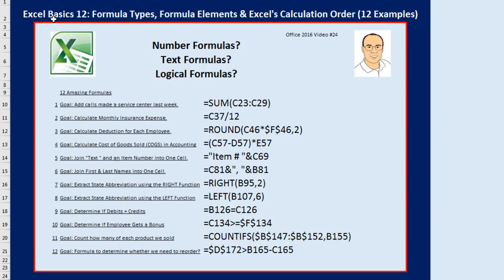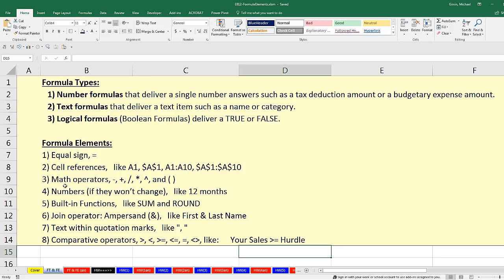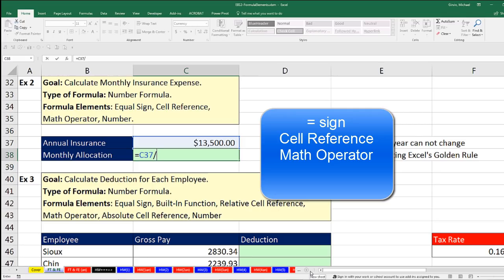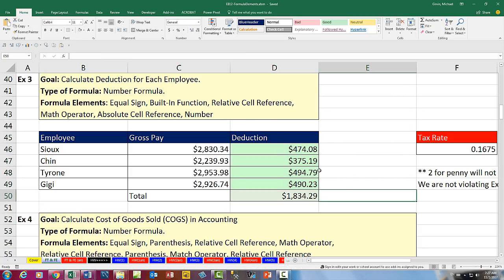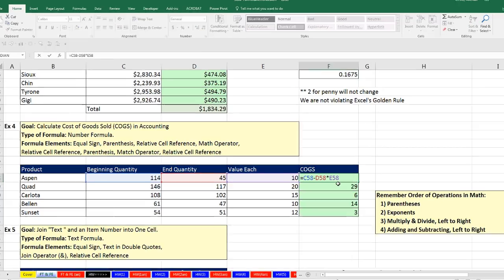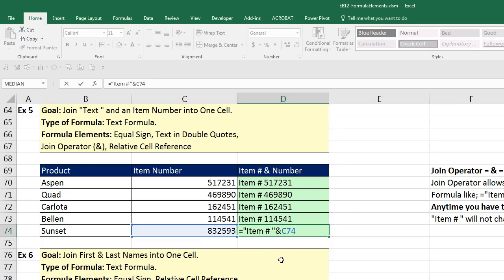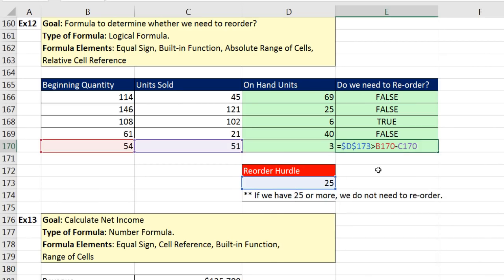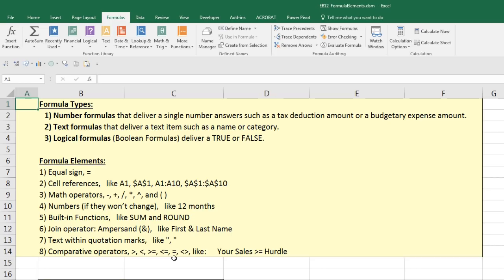Excel Basics 12: Complete Formula Lesson of Formula Types & Formula Elements 12 Examples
Topics in this video:
1. (00:01) Introduction
2. (00:30) Different Types of Formulas
3. (02:07) Formula Elements – what you can out into a formula.
4. (04:55) Formula 01: Goal: Add calls made a service center last week.: =SUM(C23:C29) . Number Formula.
5. (05:53) Formula 02: Goal: Calculate Monthly Insurance Expense.: =C37/12. Number Formula.
6. (06:25) Formula 03: Goal: Calculate Deduction for Each Employee.: =ROUND(C46*$F$46,2) . Number Formula.
7. (09:31) Formula 04: Goal: Calculate Cost of Goods Sold (COGS) in Accounting: =(C58-D58)*E58. Number Formula.
8. (13:17) Formula 05: Goal: Join "Text " and an Item Number into One Cell.: ="Item # "&C70. Text Formula.
9. (17:02) Formula 06: Goal: Join First & Last Names into One Cell.: =C82&", "&B82. Text Formula.
10. (20:43) Formula 07: Goal: Extract State Abbreviation using the RIGHT Function: =RIGHT(B96,2) . Text Formula.
11. (24:01) Formula 08: Goal: Extract Product Number using the LEFT Function: =LEFT(B108,6) . Text Formula.
12. (26:00) Formula 09: Goal: Determine If Debits = Credits: =B127=C127. Logical Formula.
13. (30:00) Formula 10: Goal: Determine If Employee Gets a Bonus: =C135 Greater Than =$F$135. Logical Formula.
14. (33:35) Formula 11: Goal: Count how many of each product we sold: =COUNTIFS($B$148:$B$153,B156). Number Formula.
15. (35:15) Formula 12: Goal: Formula to determine whether we need to reorder?: =$D$173 Greater Than B166-C166. Logical Formula.
16. (41:00) Formula 13: Goal: Calculate Net Income: =C181-SUM(C182:C185) . Number Formula.
17.  (42:30) Summary - Conclusion